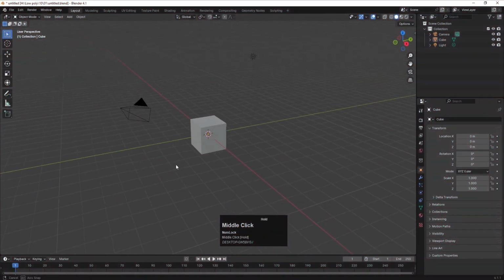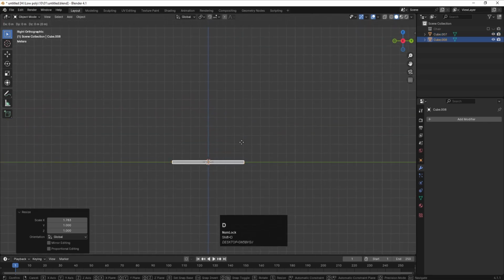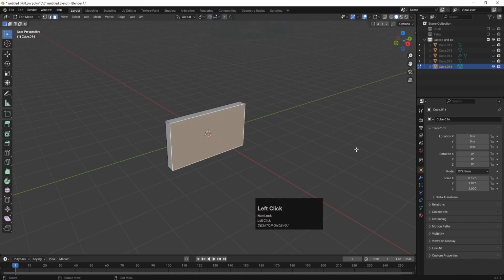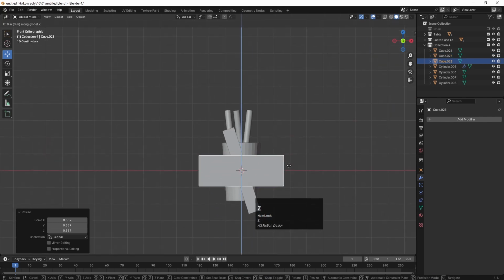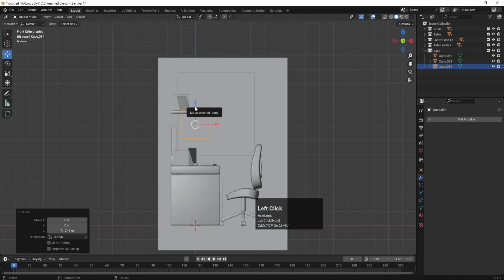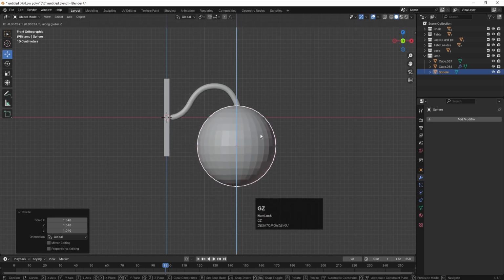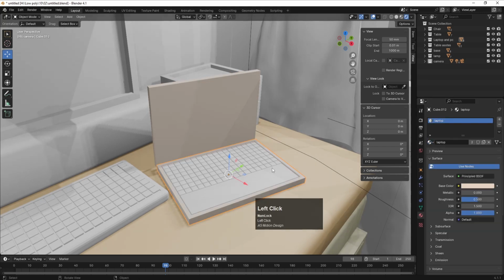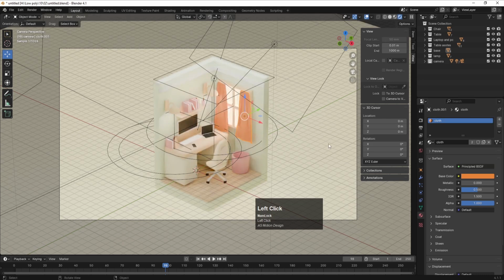Blender Isometric Room Tutorial: Easy Steps for Amazing Results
Looking to create a stunning isometric room in Blender? You’re in the right place! This tutorial is perfect for beginners and experts alike, guiding you through simple yet effective steps to bring your 3D isometric designs to life. 🌟

📌 What You’ll Learn:

How to set up your isometric scene in Blender
Essential tips for modeling, texturing, and lighting
Techniques to make your designs pop and stand out!
Whether you’re crafting your next portfolio piece or exploring creative design, this step-by-step guide will help you achieve amazing results with ease. Don’t miss out on creating a masterpiece!

📥 Software Used: Blender (Free & Open-Source)